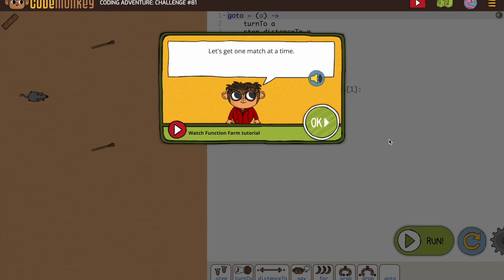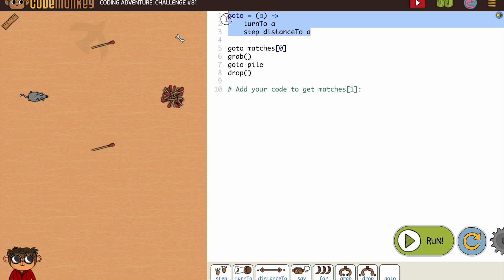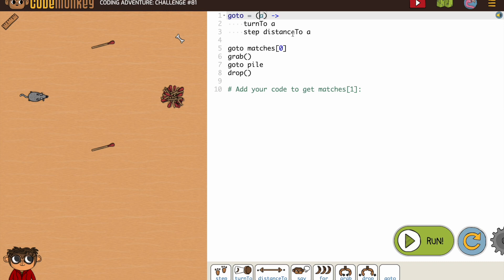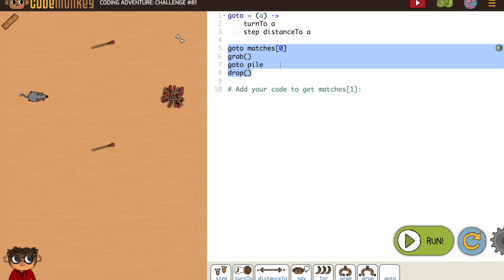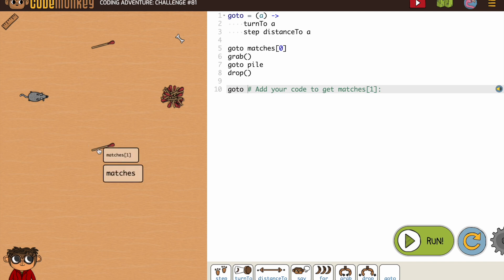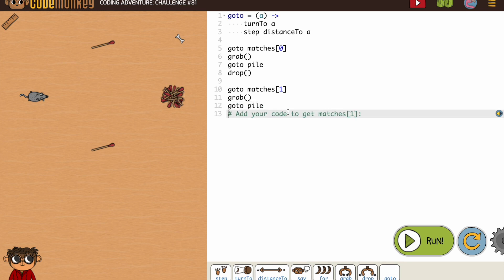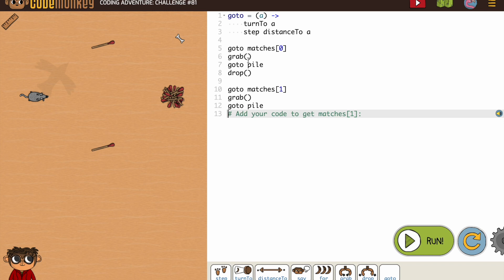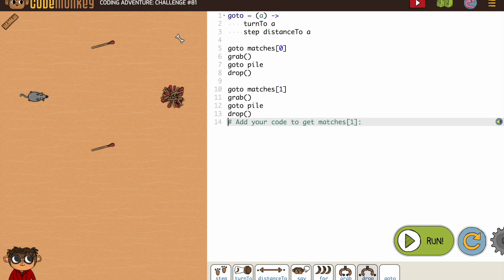Coding Adventure 81